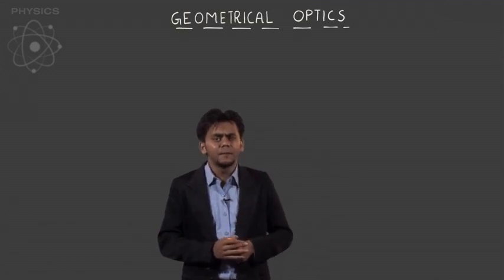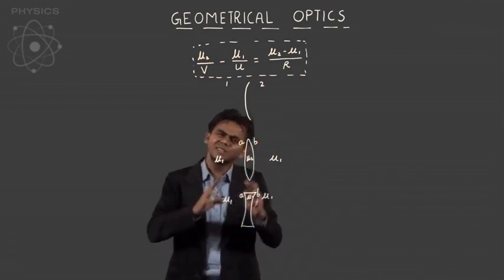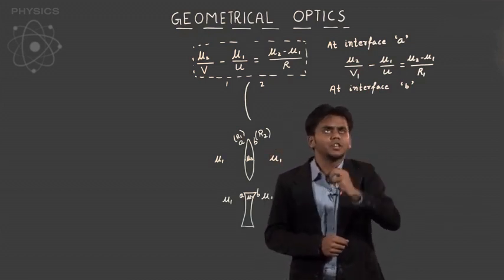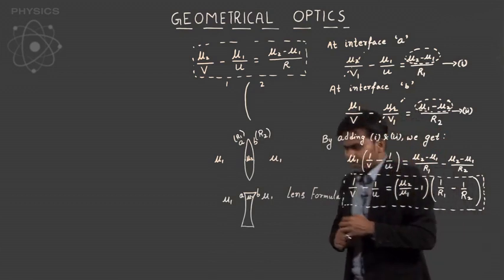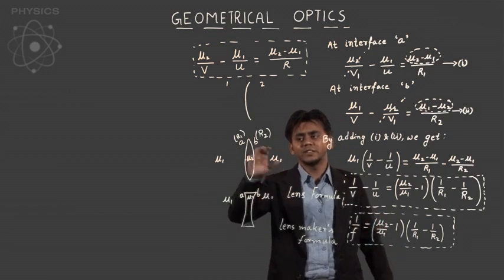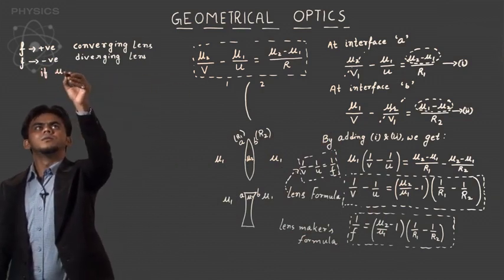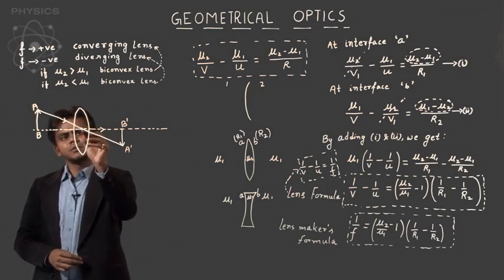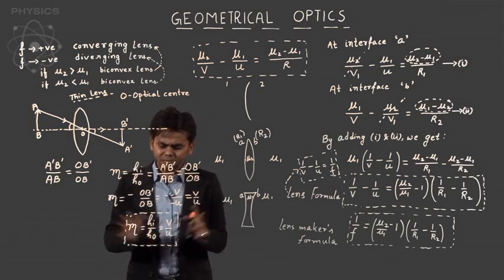Geometrical Optics Lens